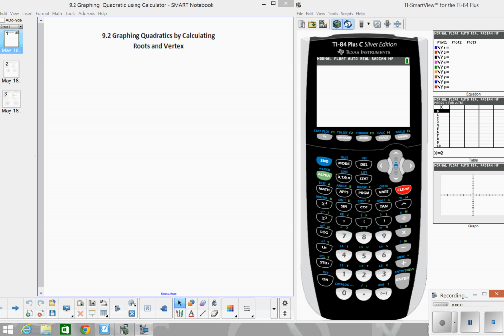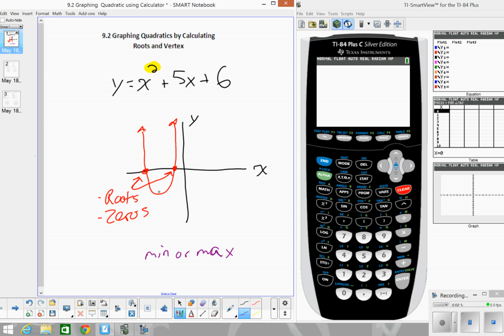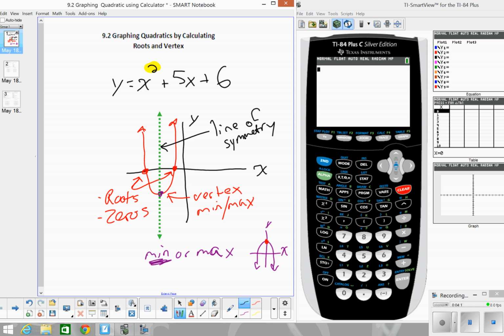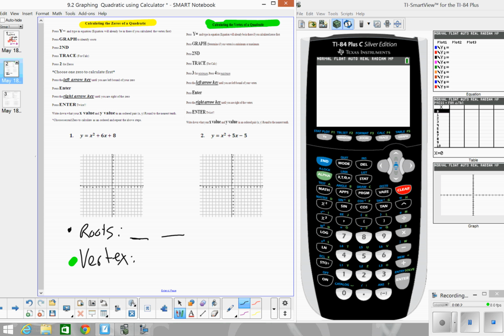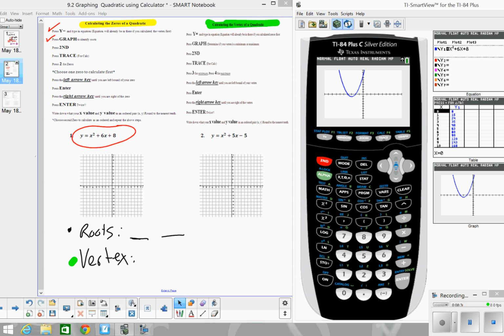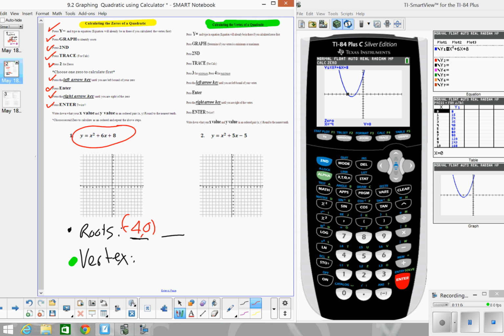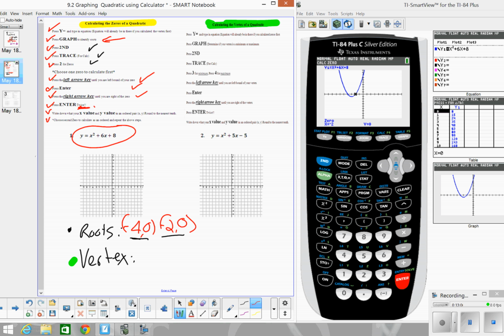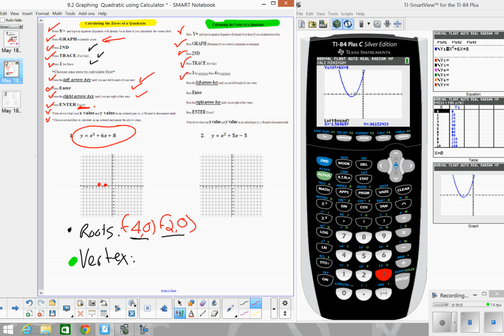7.3 Graphing Quadratics using a Calculator